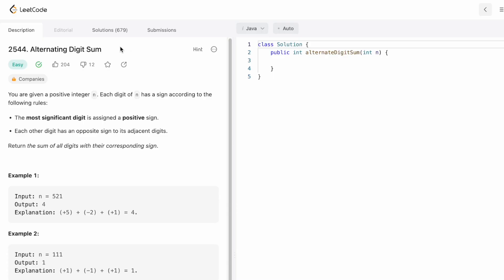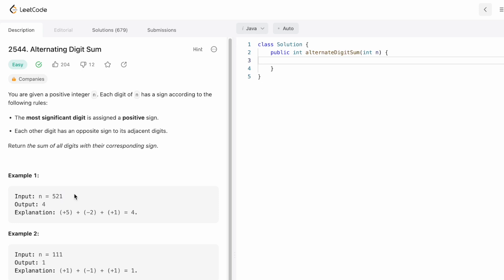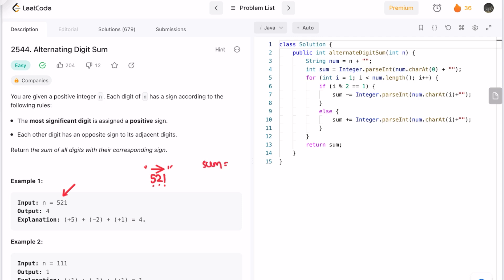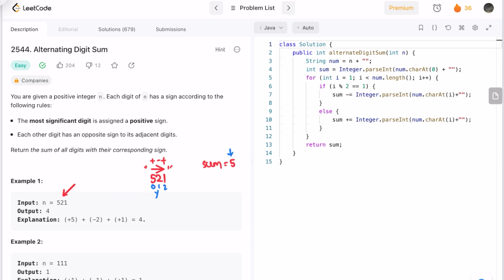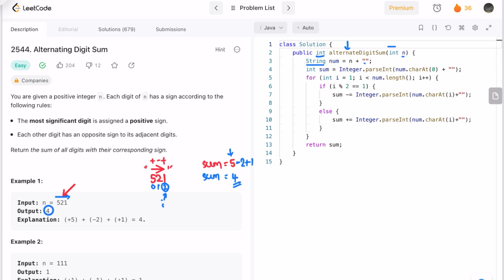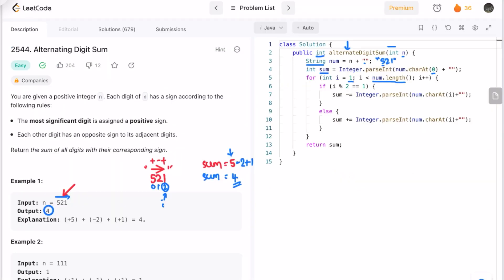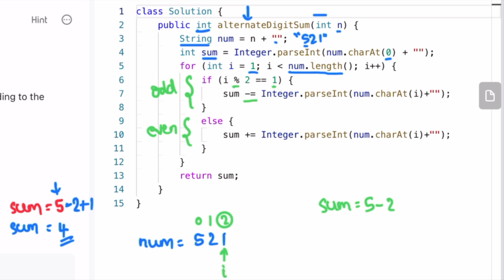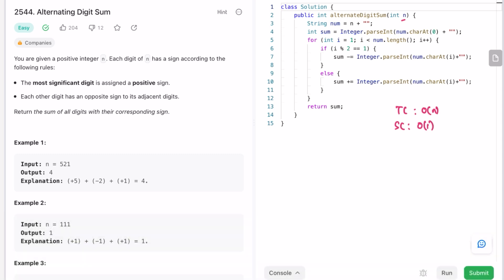Leetcode | 2544. Alternating Digit Sum | Easy | Java Solution